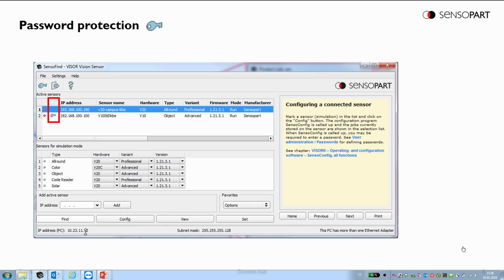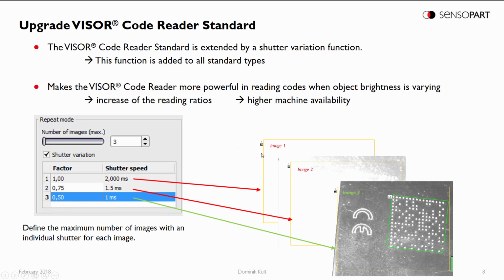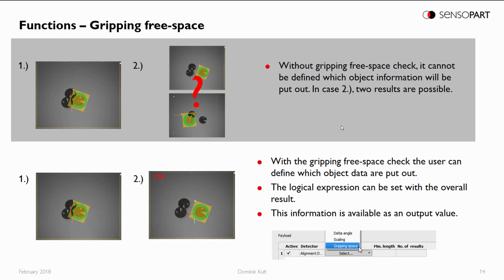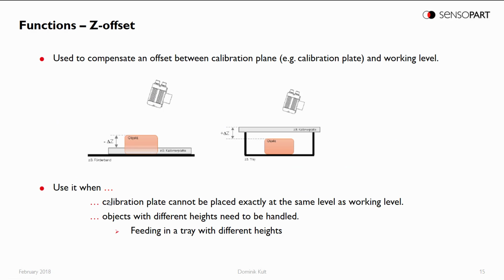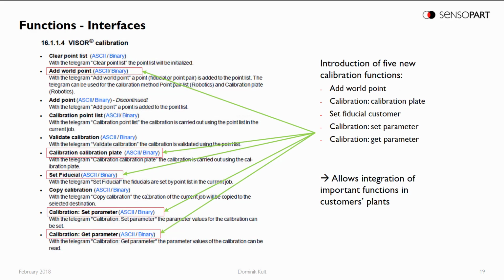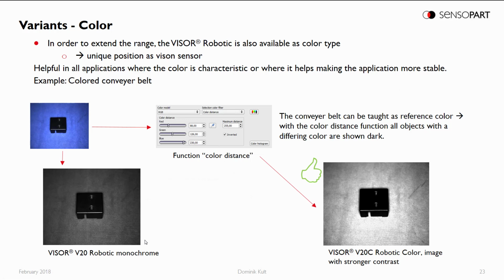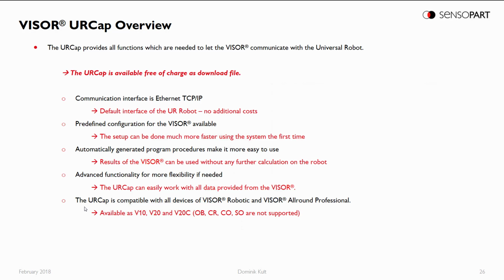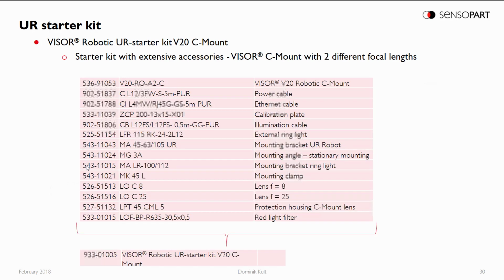Intro to VISOR Robotic Webinar - Unlisted Video